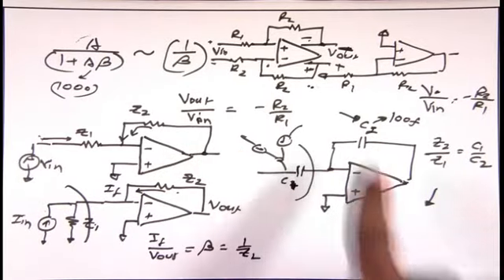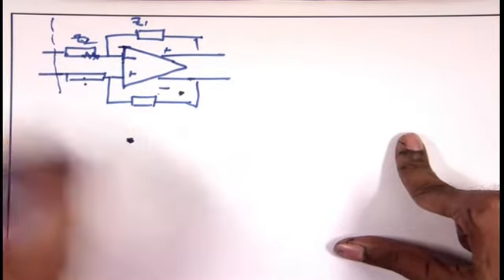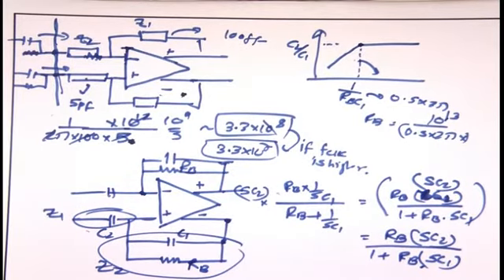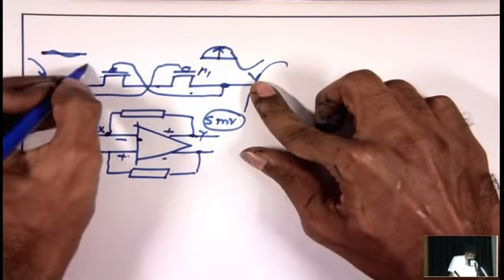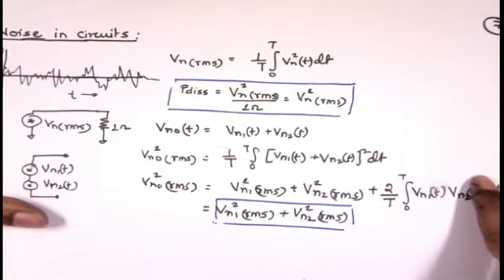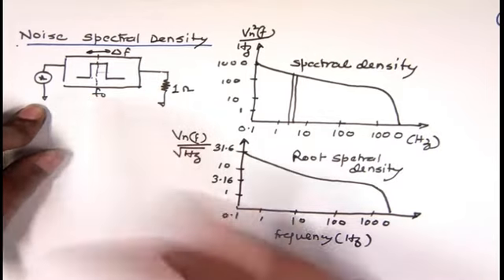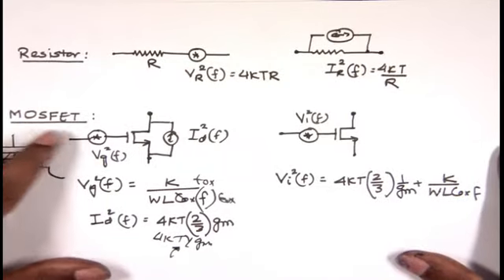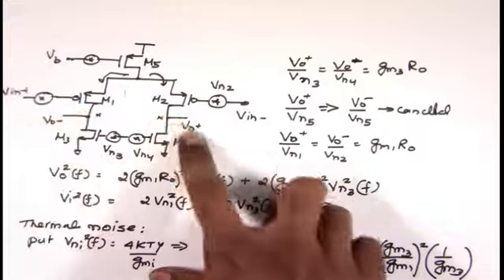ADC(Analog to Digital convertor)-II by MS sir Design prespective IIT KHARAGPUR educational purpose